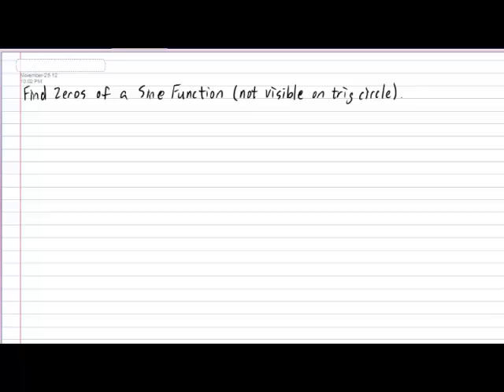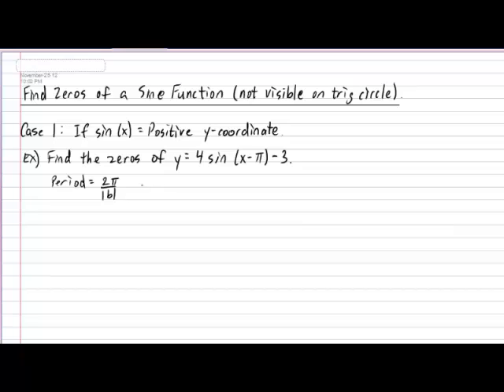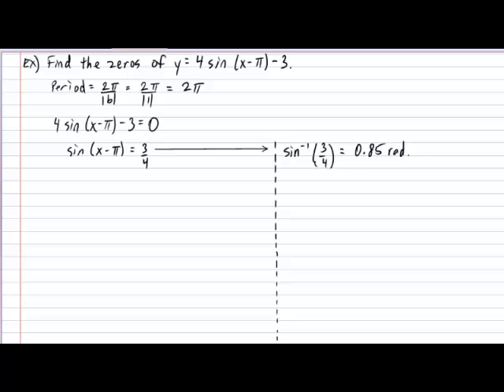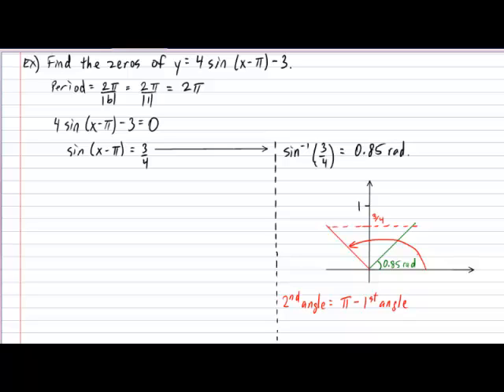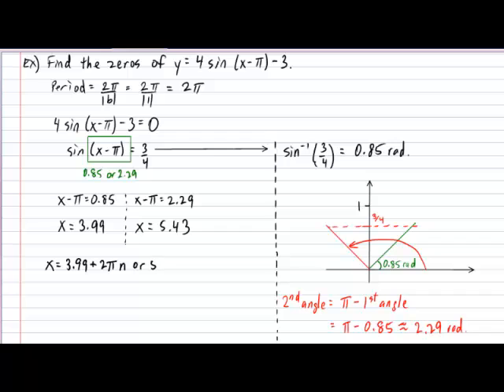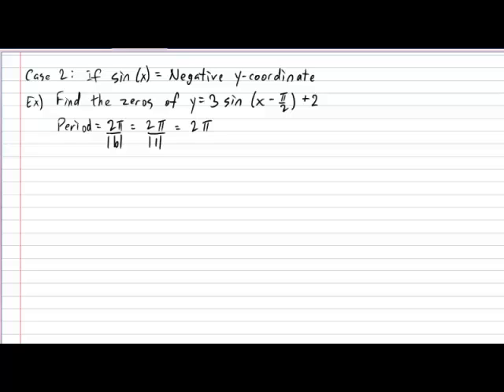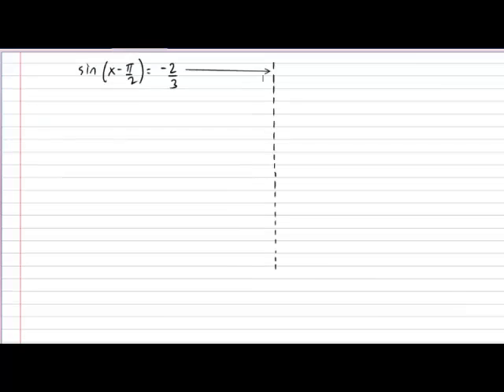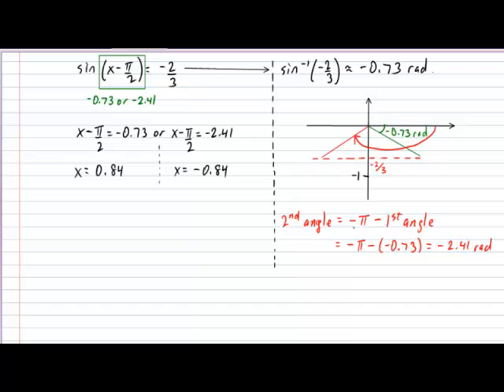Find Zeros of Sine Function Not from Trig Circle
Find Zeros of Sine Function Without Trig Circle